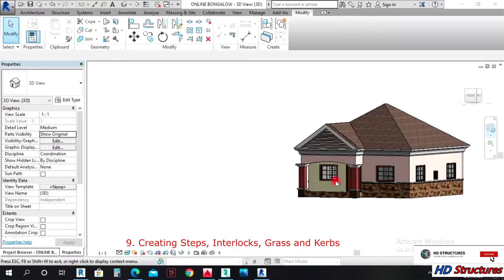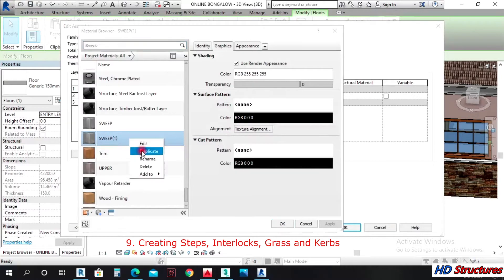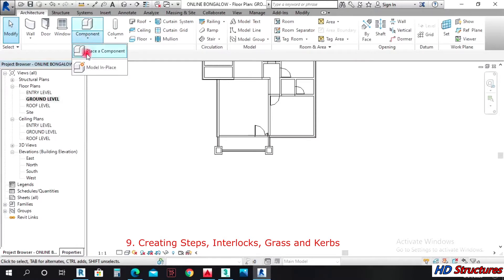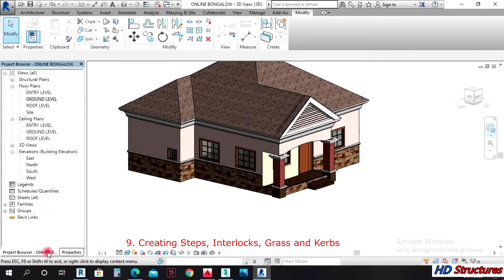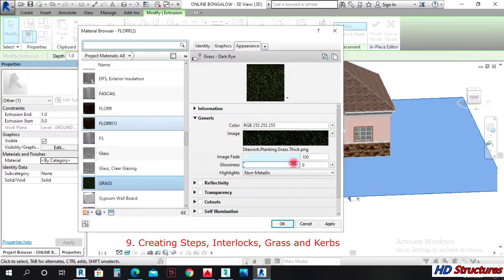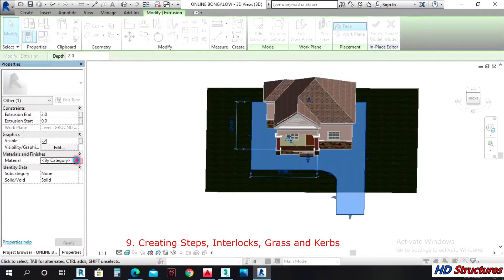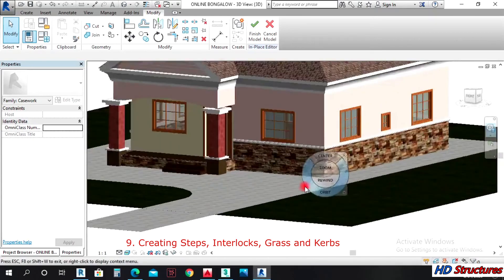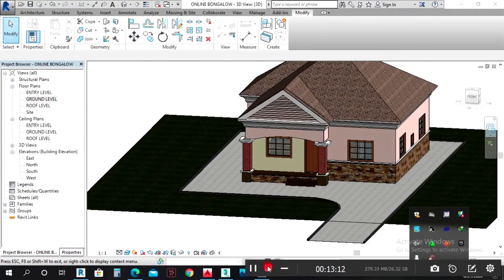Revit For Beginners; 9. Creating Steps, Interlocks, Grass and Kerbstones in Revit.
This video will guide you on Creating Steps, Interlocks, Grass and Kerbstones in Revit.

CONTACT HD STRUCTURES ON WHATSAPP (NO CALLS PLEASE)